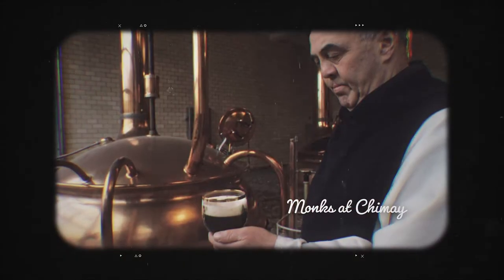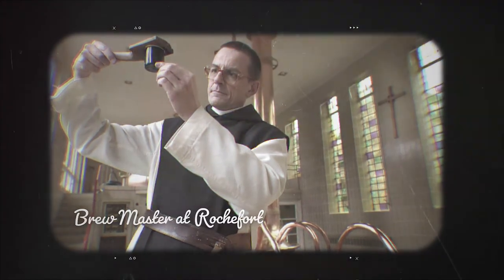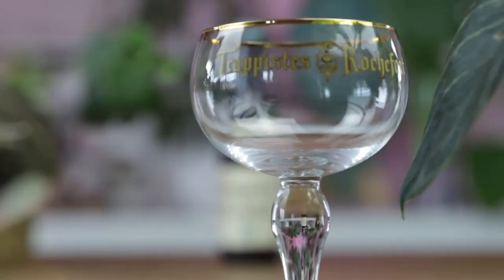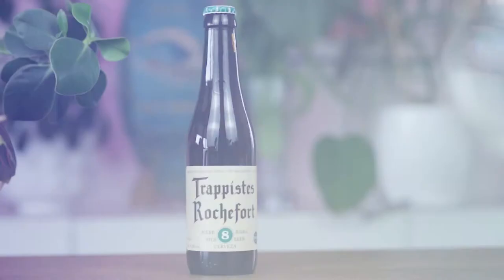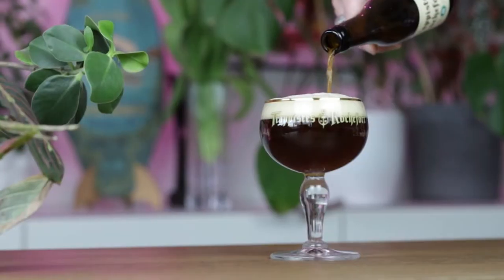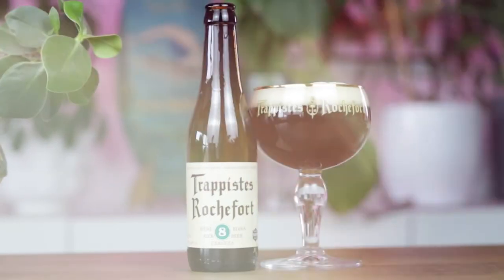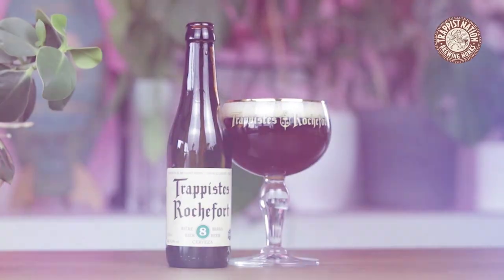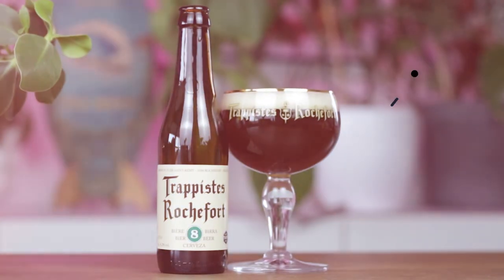15. review of Rochefort 8 – Trappist Beer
Rochefort 8 is considered to be a so called dubbel and the youth among the three original beers, which first saw light in 1954.
While the basic recipe for the three original beers from Rochefort remains the same, what makes each distinct is the amount of malt and candy sugar added.

The Rochefort 8 is really an excellent beer and one of the great Trappist beers!